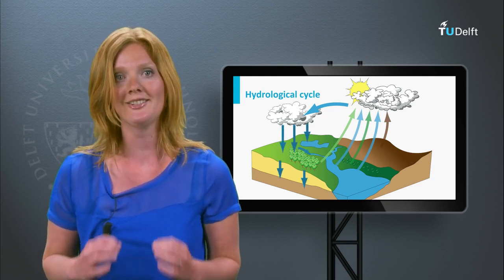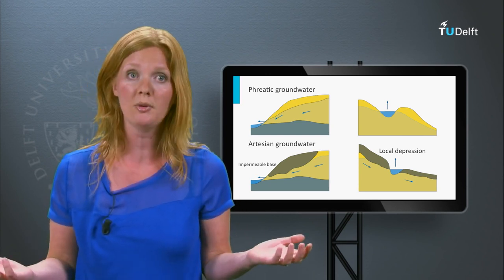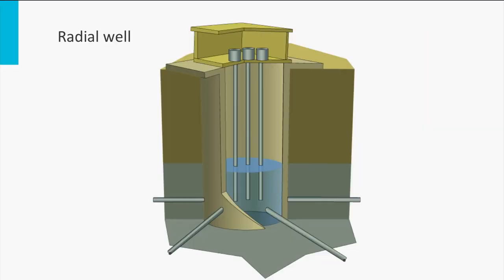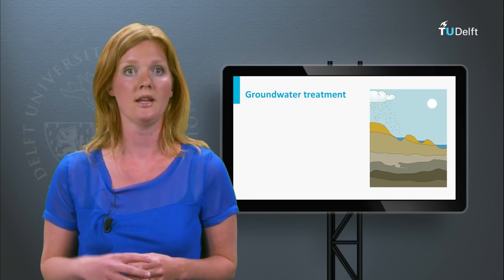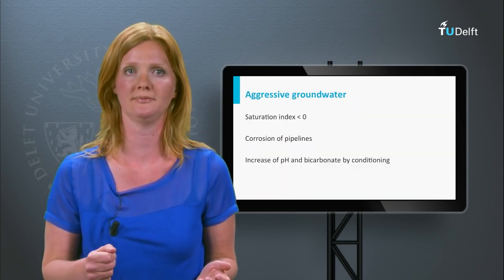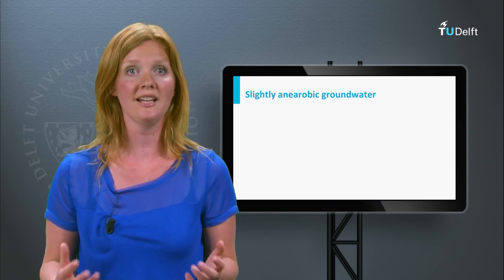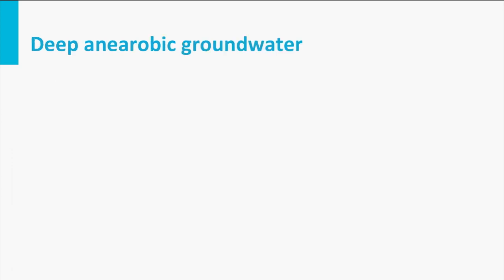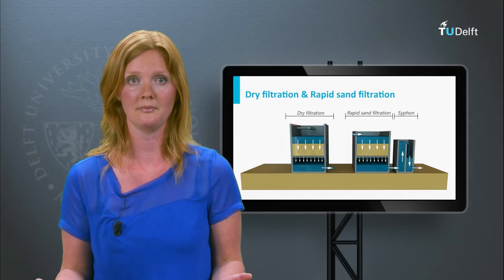GROUNDWATER - ( TU DELFT© ) - WATER - Groundwater Treatment.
TU DELFT© Course : Drinking Water Treatment -- ( source & © TU Delft - the Netherlands ).

This educational video is part of the course Drinking Water Treatment,
©️ TU Delft,